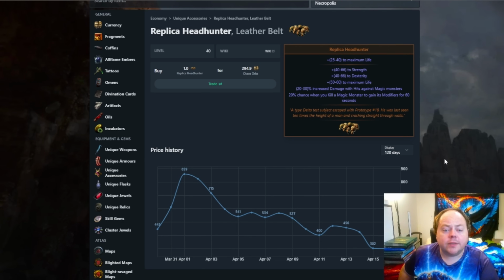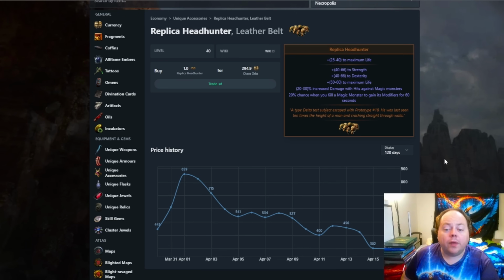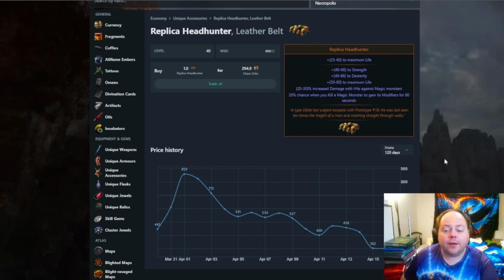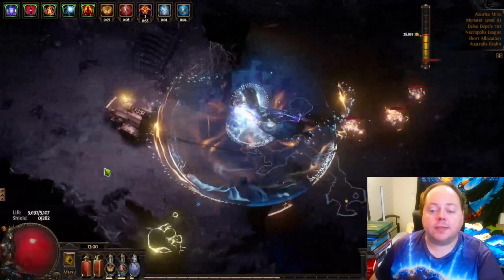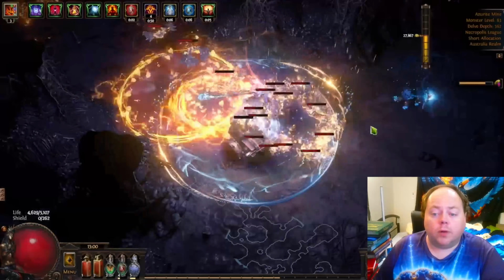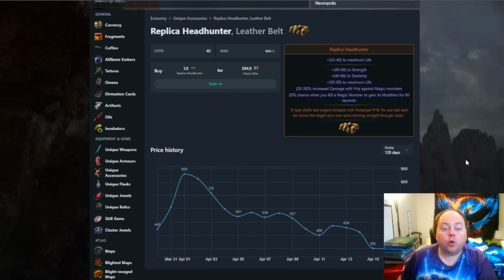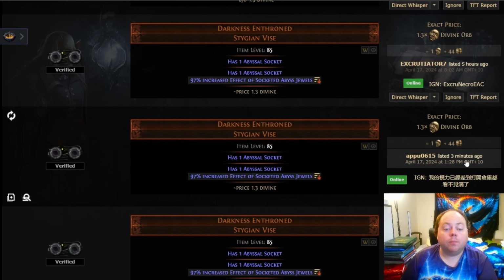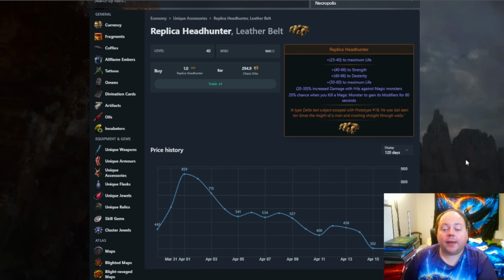3.24 - Testing Out Replica Headhunter Now That It's Budget Friendly (2 divines) - POE Path of Exile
TL:DR - This item developed a bad reputation when it was an 8-12 divine item while being weaker than 8-12 divine rares. But it's really solid for a 2 divine budget item. For mapping or map-like content such as Delve, yes, it's very good.

As long as you can make do with no (permanent) resists on your belt and don't need any specific influence mods, RHH is probably the best item under 500 chaos in the slot for mapping. I'd take it anyday over T1 life, T1 life% and 4 bad mods on an Elder or Hunter Stygian Vise - but if those 4 mods were better, the influenced rare will be better. And more expensive.

The real Headhunter is also somewhat affordable now (~20 div), and completely eclipses the Replica in every way. If you can afford it, get it instead.

If this video makes RHH spike in price - don't pay over 500c for the item.